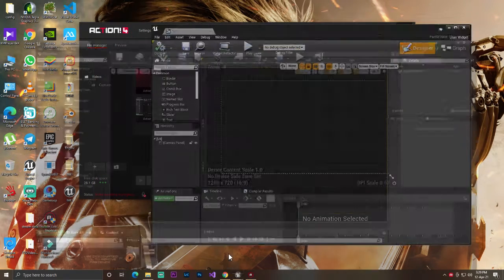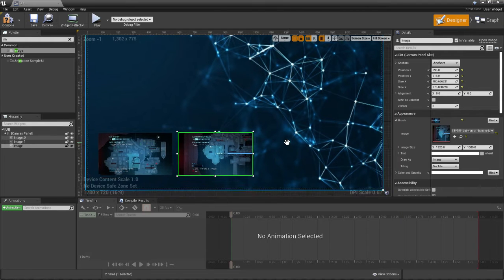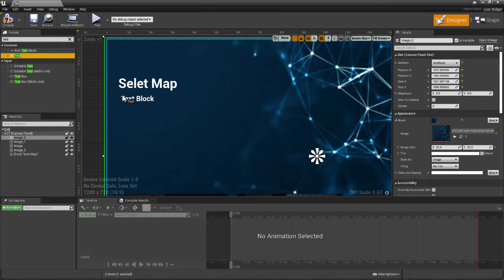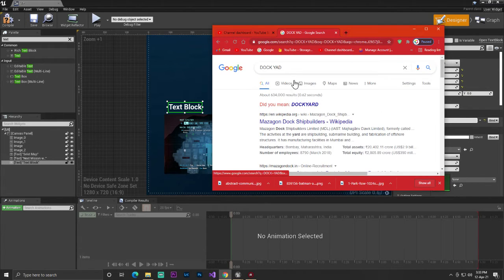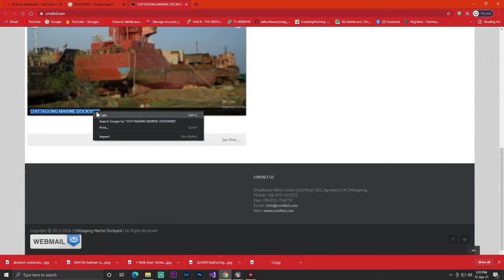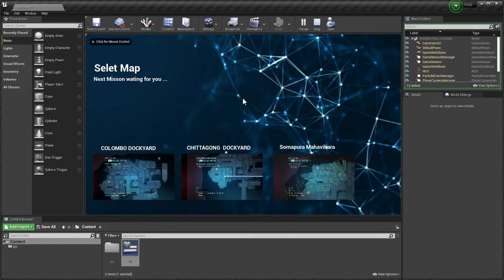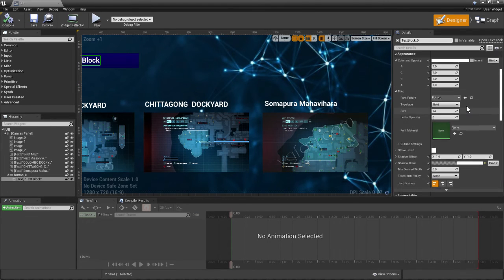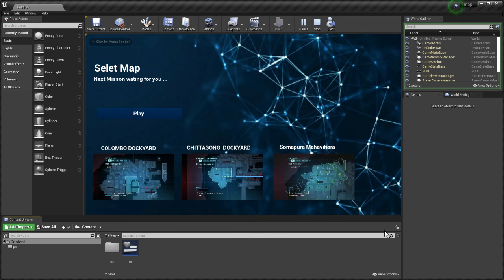How to make High Quality Ui in UE4 How to make Good Widget in Unreal Engine 4 by Croding Bangla YT